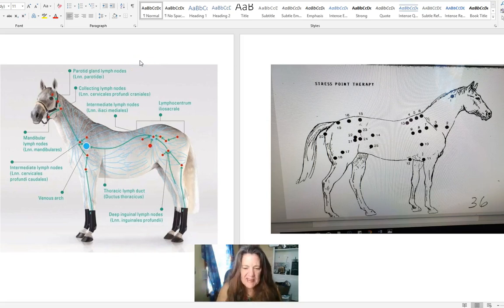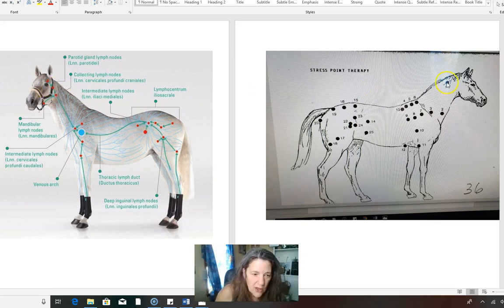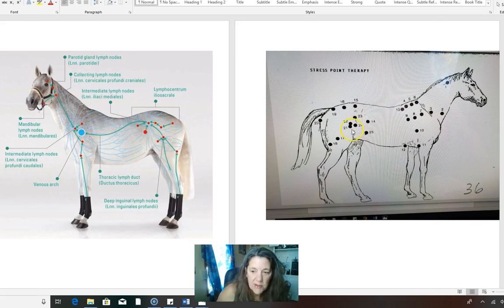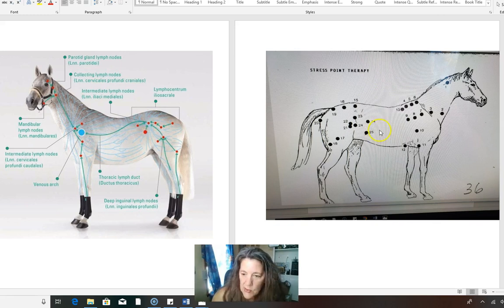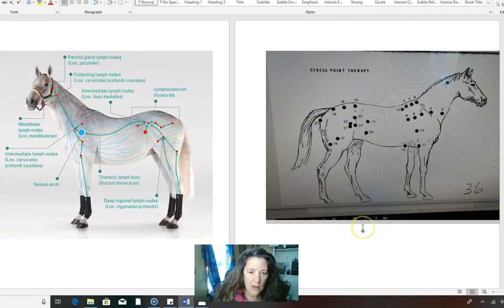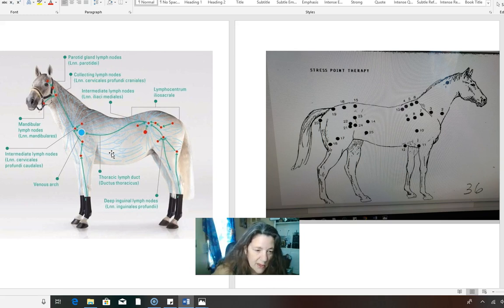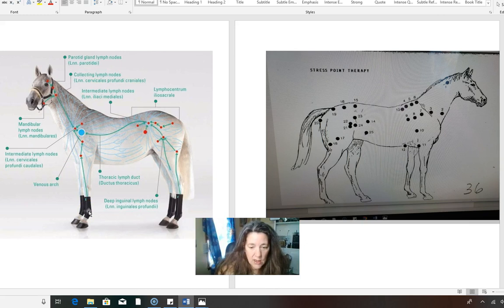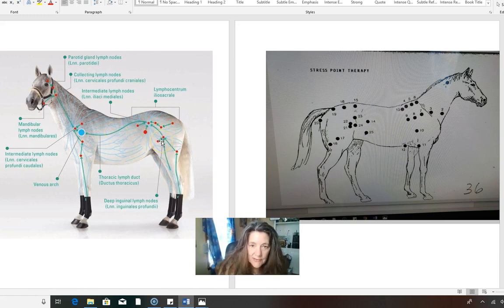Releasing the Circulatory & Lymph Nodes Blood flow in Equines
Learn how to release the lymph nodes on your horse and why its so important/.